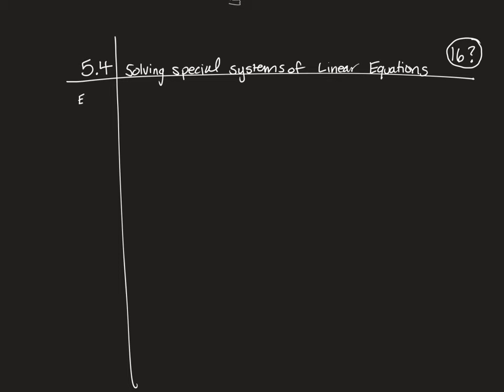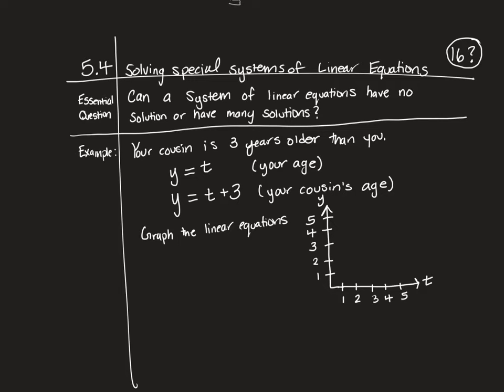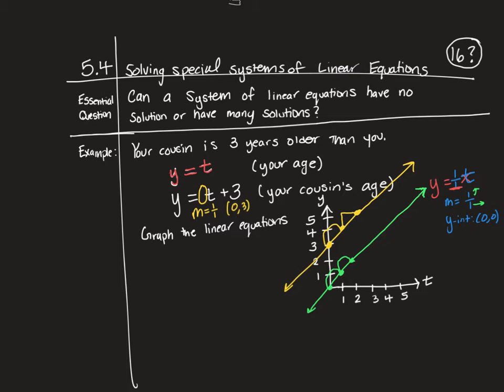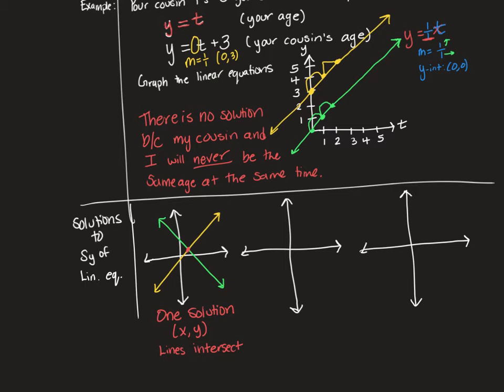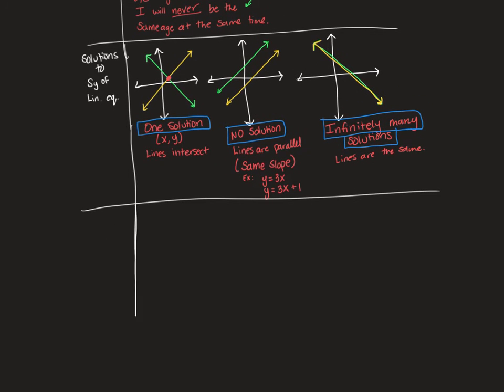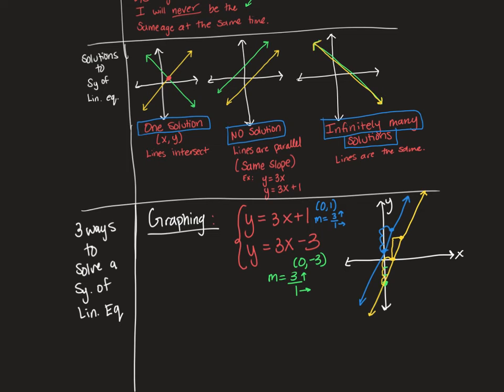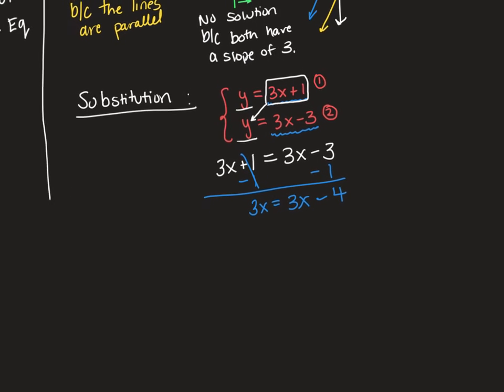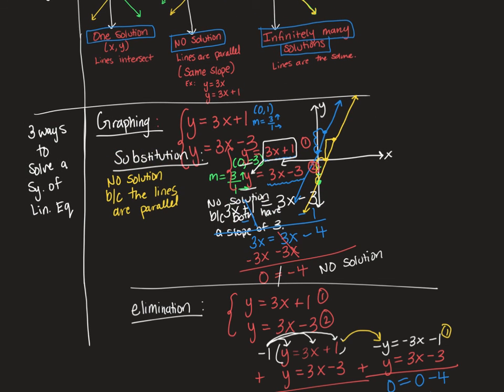Acc Math 7 Notes 5.4